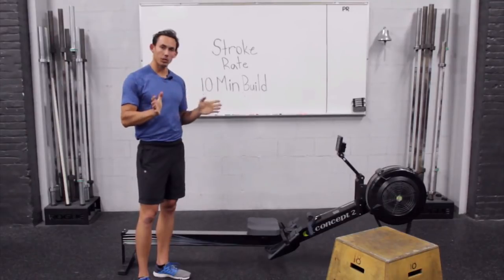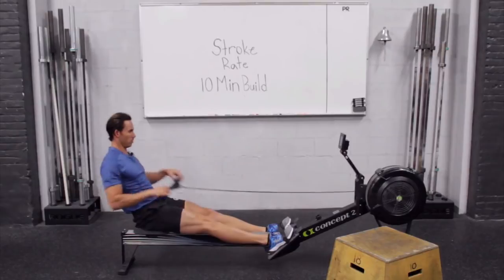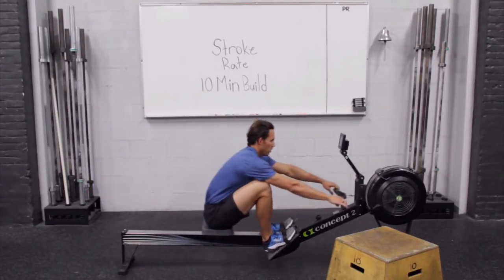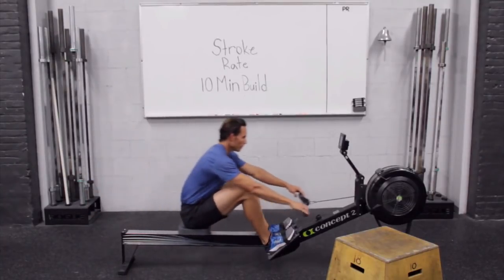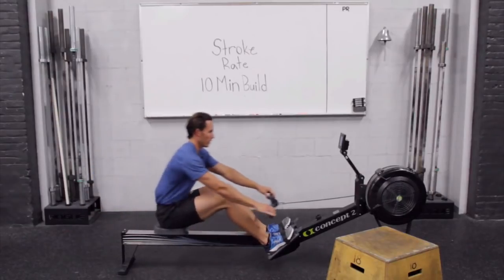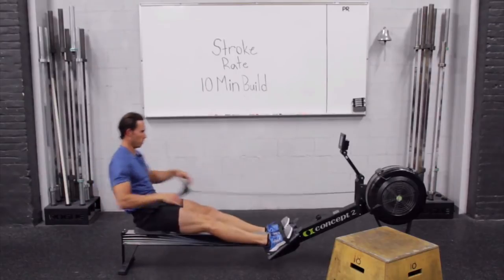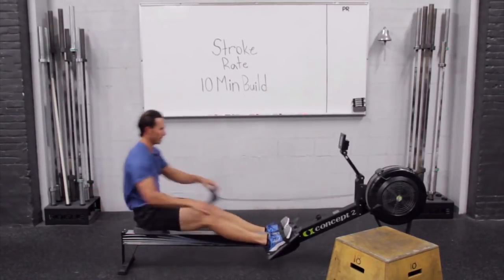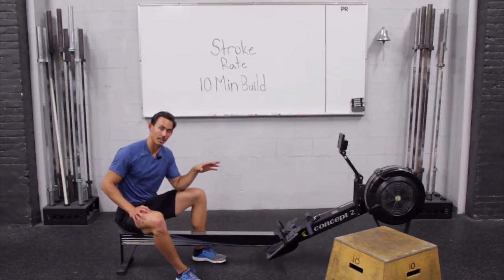Rowing Machine Tutorial - Video 4. Practicing Rhythm